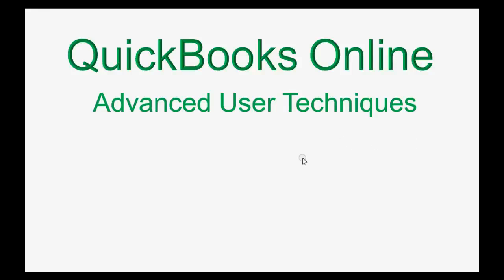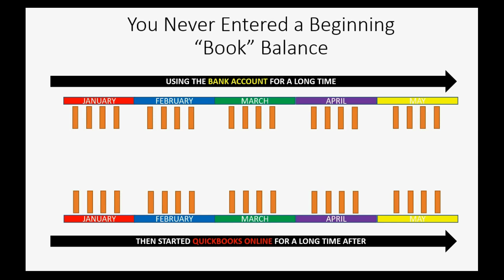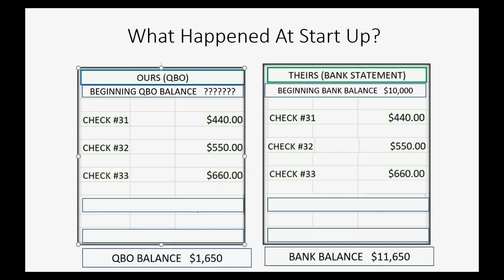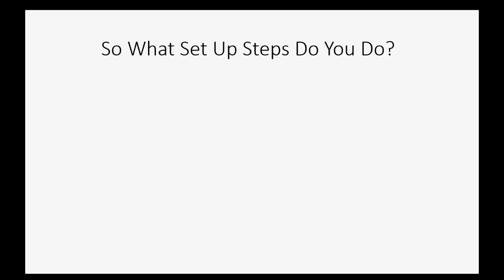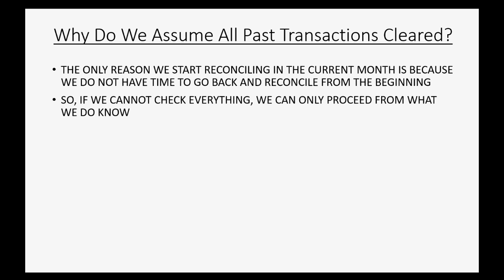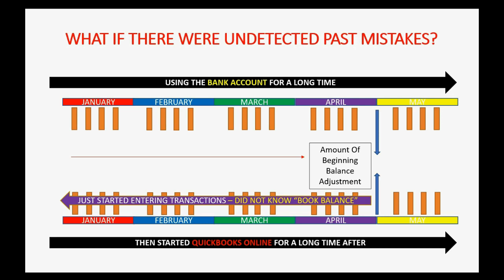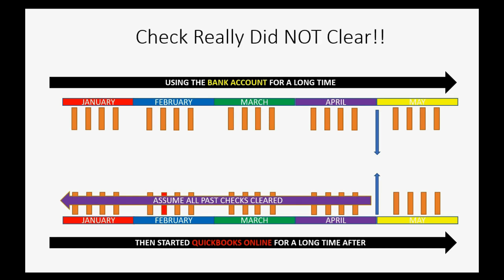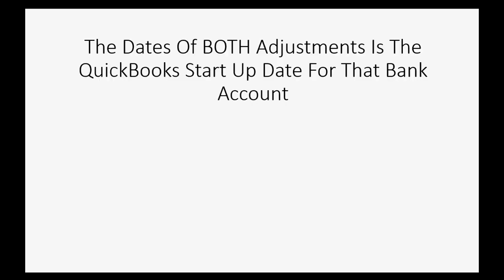QuickBooks Bank Reconciliation First Month Book Balance Adjustment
First time reconciling your QuickBooks records? Never input a beginning bank balance? Been using the account for years? This is the most common issue and challenge with the very first month’s bank reconciliation. You did not know what the book balance was when you started reconciling. You knew the bank statement balance at the start and finish of the month, but if you never input a starting balance in your bank account, then you will not have your cleared balance equal to the bank statement balance. You must adjust your QuickBooks records to input what the beginning book balance was for the first month you are reconciling.

 This is called a beginning balance adjustment. You may well ask: “why do we do a beginning balance adjustment?” It’s because when we finish our first month’s bank rec, the difference is caused by never entering a beginning book balance in the first place.

That’s why the cleared balance does not match the statement balance. The difference should be, if there is not mistakes in our QuickBooks records or on the bank statement, the difference should be the amount that was the book balance on at the start of the first month that you are reconciling.

The reconciliation window gives you the ability to input the beginning bank balance at the moment we reconcile by entering the beginning balance adjustment to make the book balance equal the bank balance when the bank reconciliation is finished. Some times we don’t really know what the beginning book balance was until all the prior outstanding checks finish clearing.

So, if an old check that has been outstanding for more than 1 month later clears a future bank statement, then we may need to re-adjust the beginning balance a second or third time until all past checks have cleared.

You will find all your bank reconciliation answers and solutions in this full QuickBooks Bank Reconciliation playlist, right here in YouTube regarding how to do bank reconciliation in QuickBooks desktop? What is bank reconciliation? Each video in this full playlist will teach you another bank reconciliation feature. You can use the bank reconciliation clean up tools to clean up your QuickBooks file by fixing mistakes and finding errors in your bank statement. In this bank reconciliation process, you will use the bank statements to compare to your QuickBooks bank transactions. So, if you have a missing transaction or an extra transaction, even a duplicate transaction, it will be unconcealed when doing the bank rec. You will see any errors on the bank statement that would be there. This course will even show you how to reconcile previous months in QuickBooks. You also find, as part of the process, your QuickBooks mistakes and be able to prove that all for your QuickBooks bank transactions, and the whole QuickBooks file are correct to the last detail. These reconciliation procedures are more than just reconciliation tips and tricks. They are proven QuickBooks advanced techniques for finding and fixing any possible mistake This is a very valuable QuickBooks skill that you could gain from. You could help everyone you know with bank reconciliation and getting accurate numbers if you watch every video and follow step-by-step. It will give you real-life, hands on practice with actual bank reconciliation problems and solutions for anything that could come up when doing any company’s bank reconciliation in QuickBooks online. Every “on the job” challenge is addressed by demonstrating all bank reconciliation features and how they are used in QuickBooks online. The very last part of this playlist has videos that show how to prove that absolutely any type of company’s financial records and business transactions are correct to the last detail. These accounting concepts and auditing principals will hold true for any accounting software the business would use. There’s even a video about special issue with first-month bank reconciliation challenges and problems.